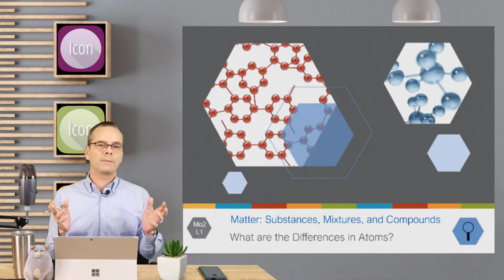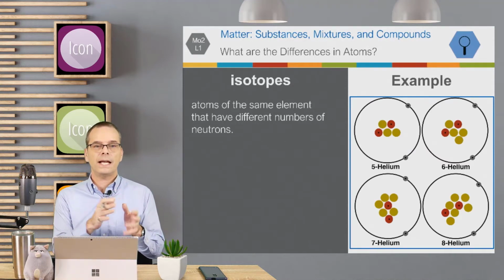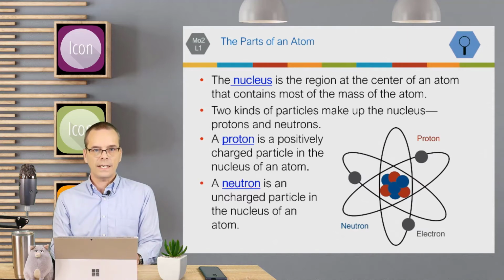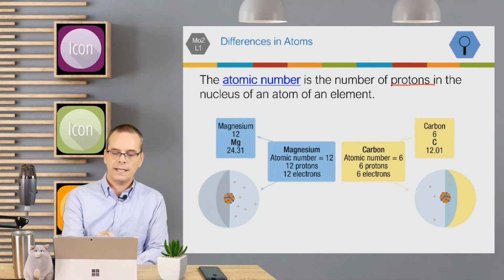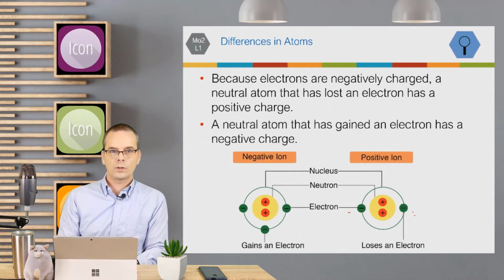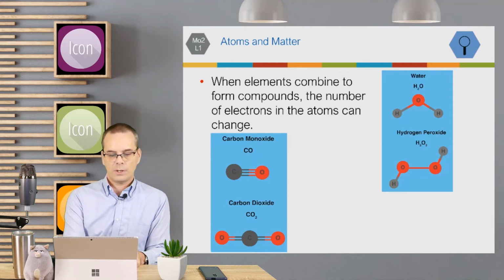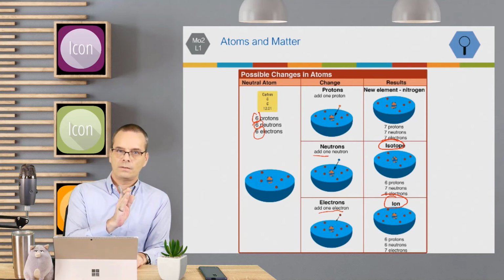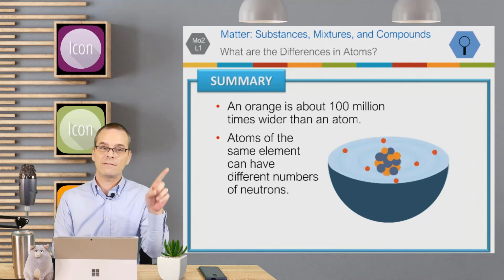Sci-Phy-Mo2-L1:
Science: Module:  Matter: Substances, Mixtures, and Compounds
Science Topic:  What are the Differences in Atoms?
Key Concepts:
Where are protons, neutrons, and electrons located in an atom?
How is the atomic number related to the number of protons in an atom?
What effect does changing the number of particles in an atom have on the atom’s identity?